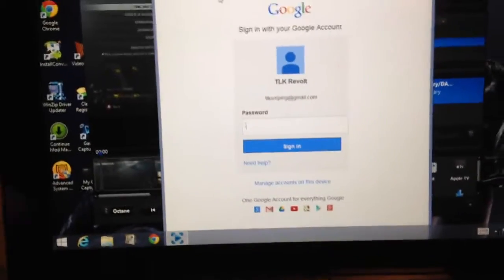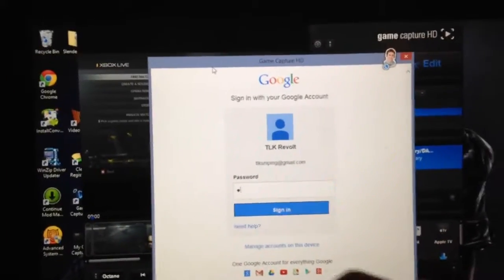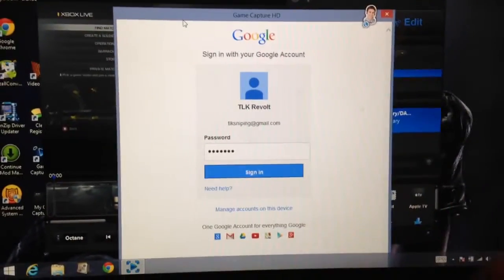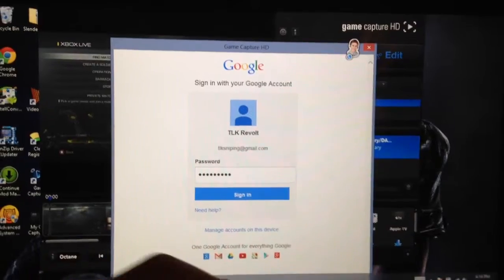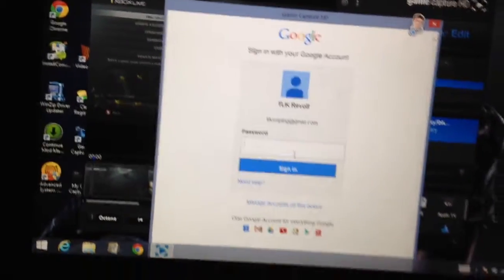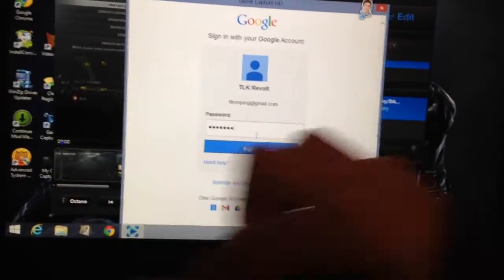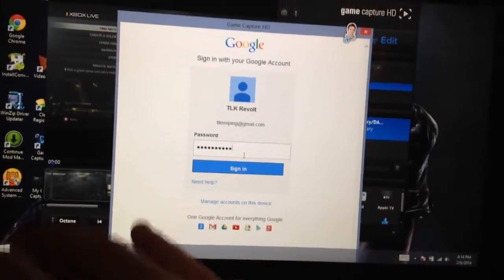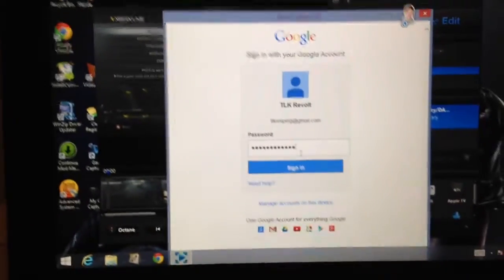Feb 6, 2014